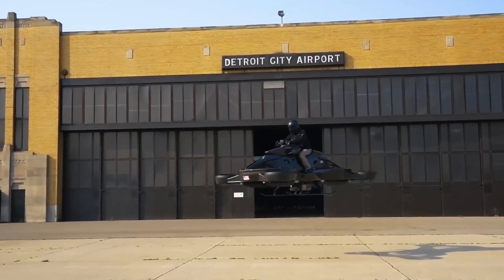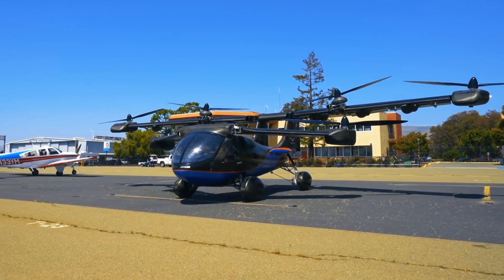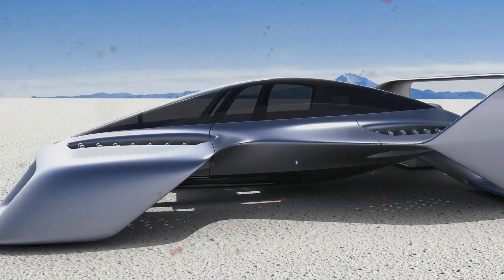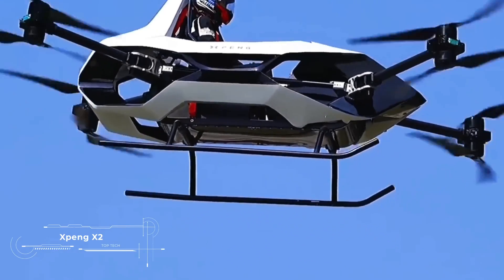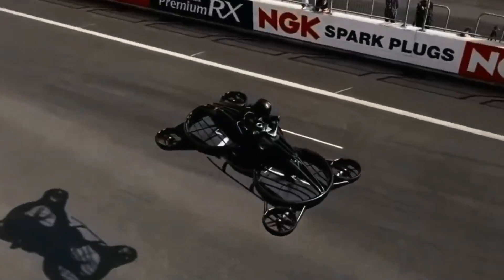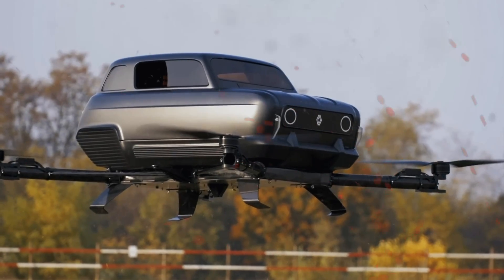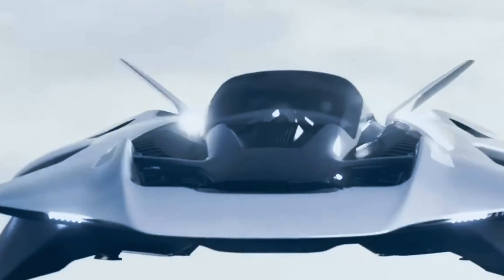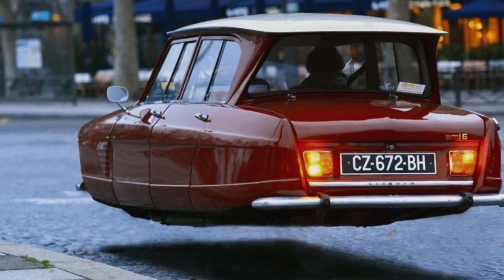10 Real Flying Cars That Actually Fly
A collection of the flying cars: Detailed analysis of their real production potential.
Hello, everyone! Today, we have prepared for you not just another collection but a real breakthrough in the world of cars! We will touch on a topic that has been dreamed of for many generations. We are going to talk about cool flying cars that have become a reality. Imagine leaving home, getting into your car, rising above the ground, and easily overtaking morning traffic jams. It sounds like a scene from science fiction, doesn't it? However, this is already our reality. So, let's discuss together how flying cars will change our daily lives, and try to find out when they will enter mass production. Let's go!